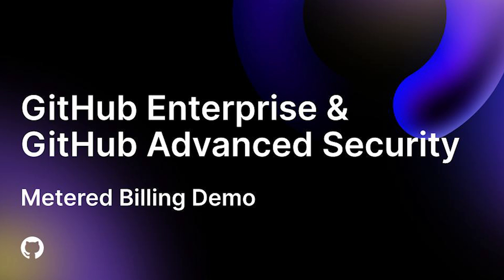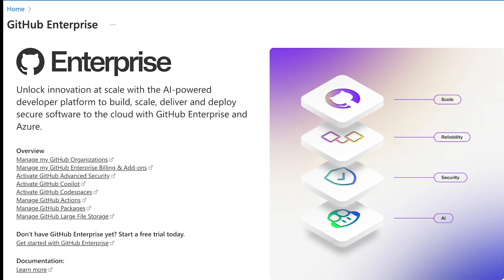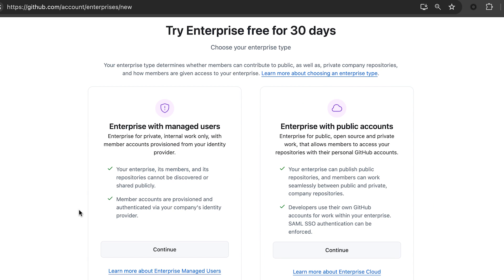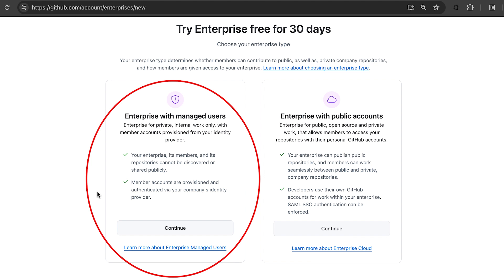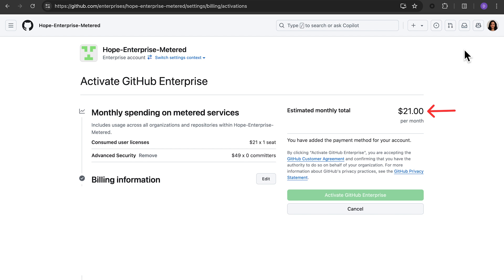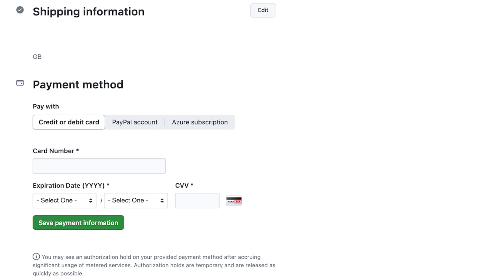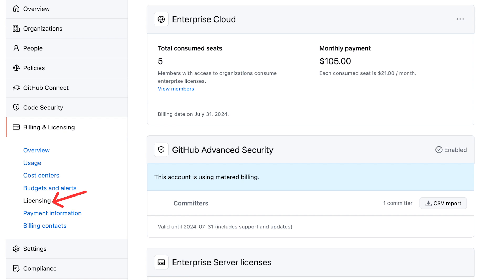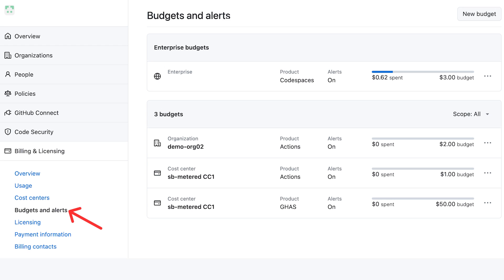Metered billing Demo | GitHub Enterprise and GitHub Advanced Security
Learn how to sign-up and self-provision a GitHub Enterprise account trial, and convert it to paid, activate and configure GitHub Advanced Security via metered billing with this step-by-step tutorial. We'll guide you through the process of enabling these powerful tools to help you manage your billing and secure your repositories. Discover how to unlock the full potential of GitHub and take control of your account's financial and security aspects.

▬▬▬▬▬▬  TIMESTAMPS ⌚  ▬▬▬▬▬▬
00:00 – Intro
00:29 - Entry points to get started
01:03 - Setting up GitHub Enterprise account trial
02:28 - Setting up GitHub Advanced Security trial
02:55 - Convert enterprise account from trial license to paid
03:44 - Setting up a payment method
04:16 - Setting up GitHub Enterprise Server on metered
05:05 - Billing and Licensing

About GitHub
It’s where over 100 million developers create, share, and ship the best code possible. It’s a place for anyone, from anywhere, to build anything—it’s where the world builds software.